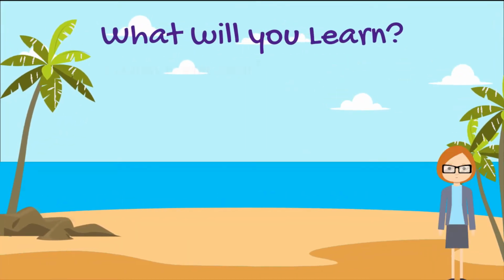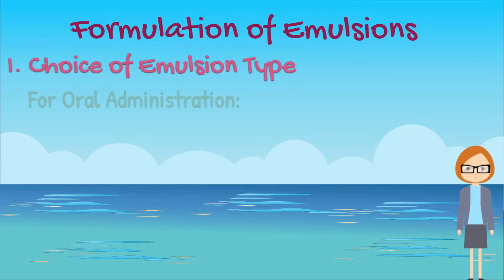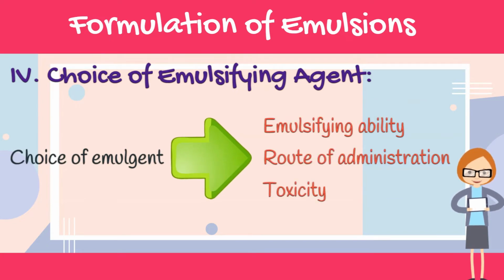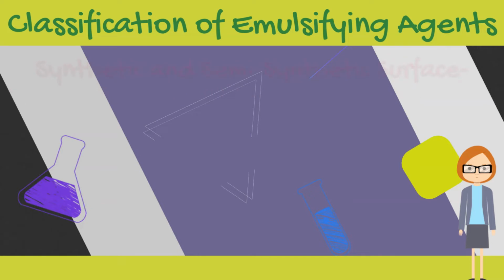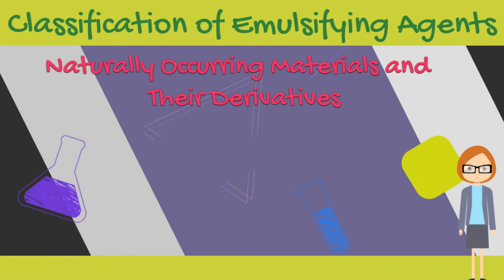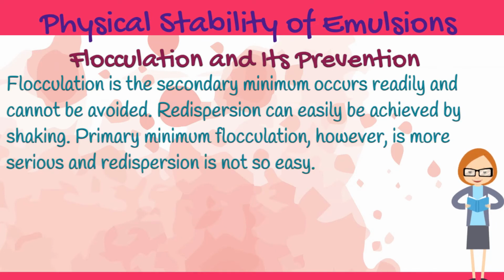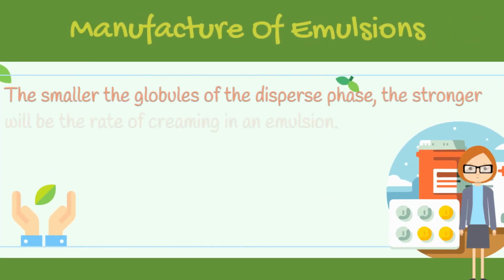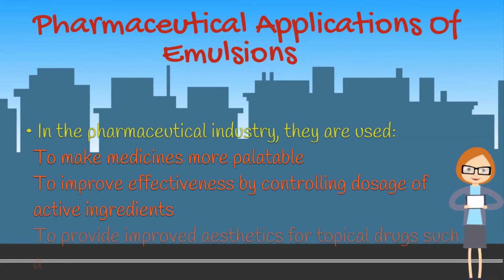Pharmaceutical Emulsion: A Two-Phase System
An emulsion is mixture of, two liquids, that would not normally mix. That is to say, a mixture of two immiscible liquids.

Pharmaceutical emulsions usually consist of, mixture of an aqueous phase, with various oils and/or waxes. Let's learn the emulsion in detail.